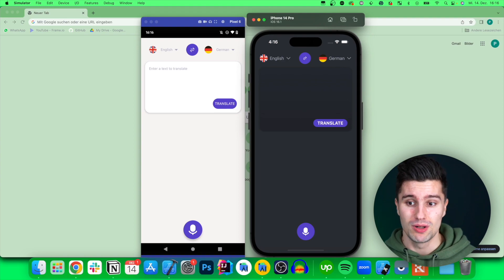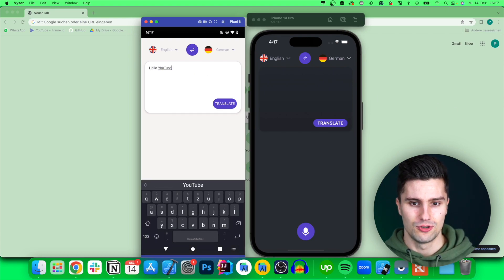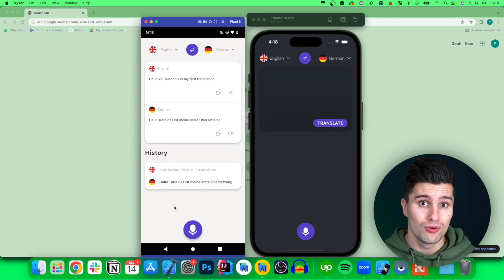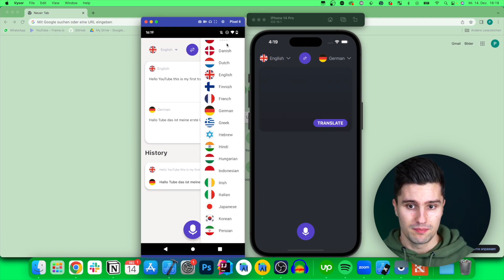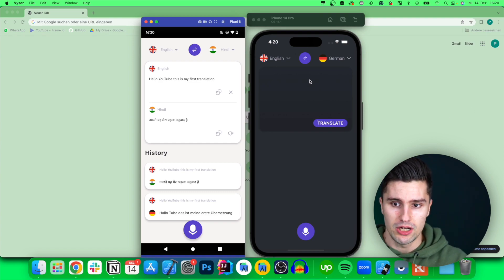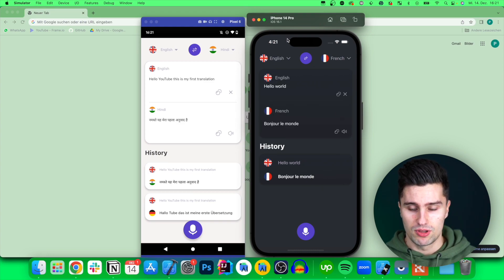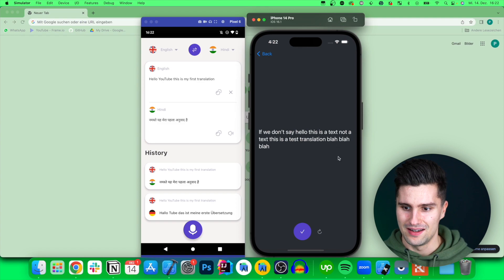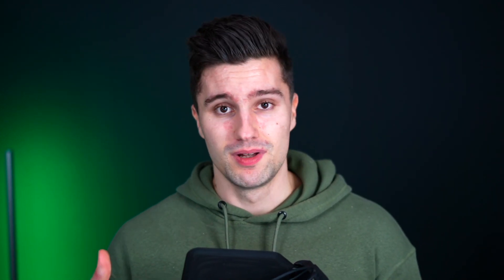My Huge KMM Course Is LIVE! 🎉 (Get Your Limited Discount Here)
💰 Save 25% on top of ALL my courses with the code KMM25 and claim the limited bonus section about testing now:

00:00 - Introduction
00:21 - KMM App Demo
05:14 - What will you learn?
06:44 - What you need for this
08:18 - What if you're stuck?
08:52 - Is there a money-back guarantee?
09:37 - Will you get a certificate?
09:57 - LIMITED DISCOUNT